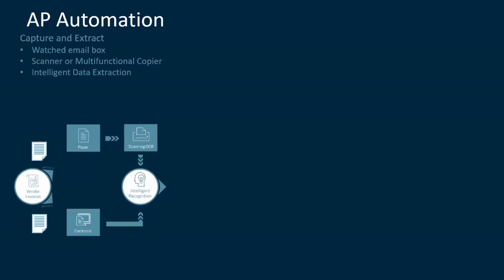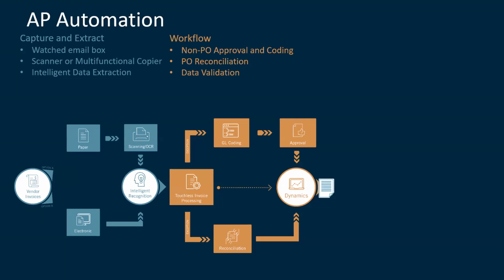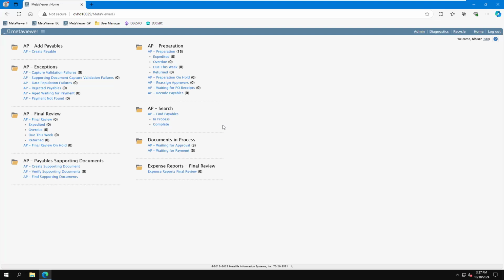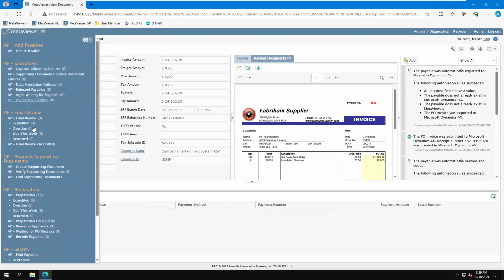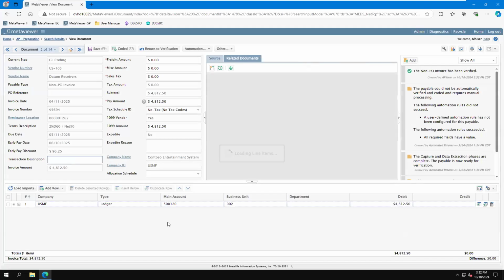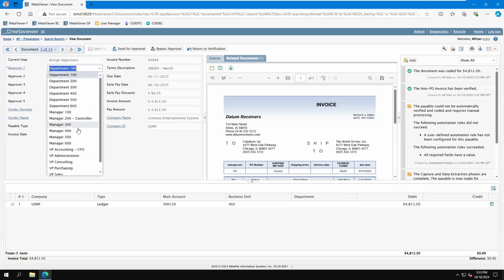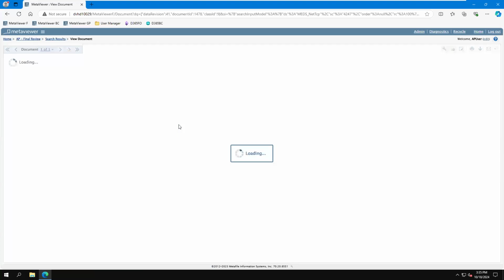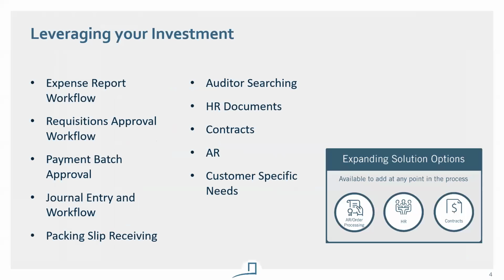Finance Demo Day - MetaViewer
Automate Your AP Workflows with MetaViewer

Are you looking for a way to streamline your accounts payable process and improve efficiency?

See how MetaViewer can help your business automate AP workflows and eliminate manual tasks.

MetaViewer integrates seamlessly with Dynamics 365 Finance to capture, route, and approve invoices electronically, giving your team real-time visibility into the entire AP process.

Here’s how your business can benefit:
Reduce manual entry and minimize errors.
Gain real-time visibility into financial workflows for better spend management.
Streamline invoice approval to accelerate AP processes.

This is a great opportunity to see how MetaViewer can transform your finance operations.